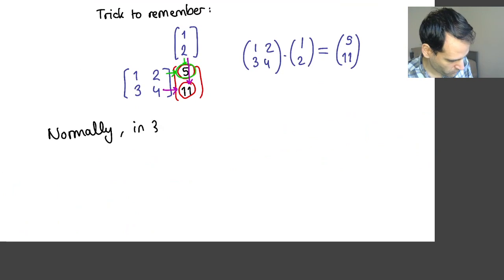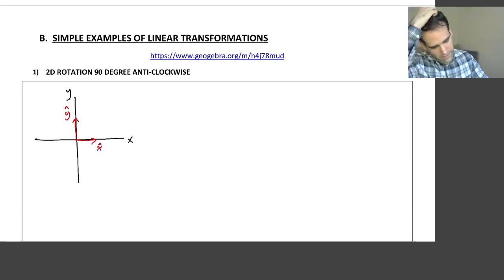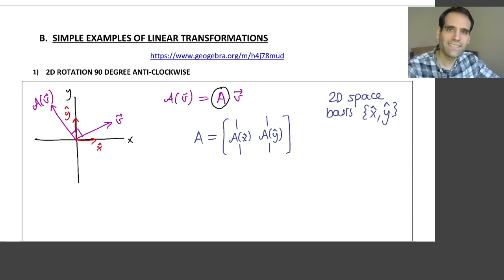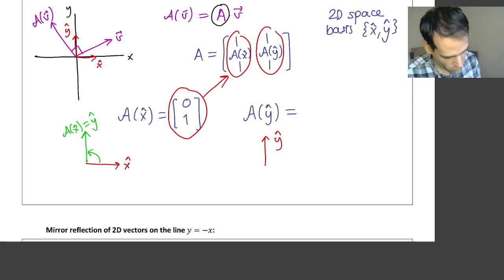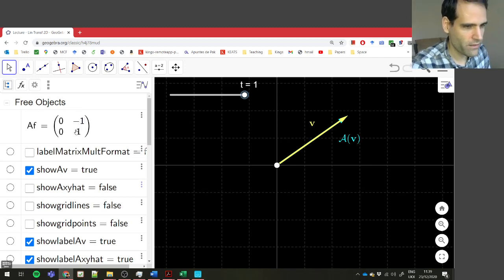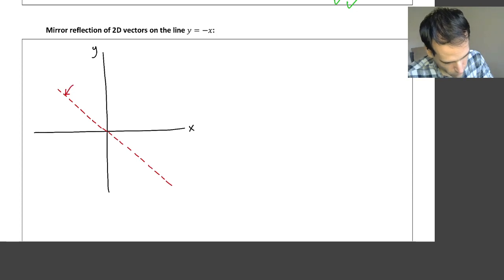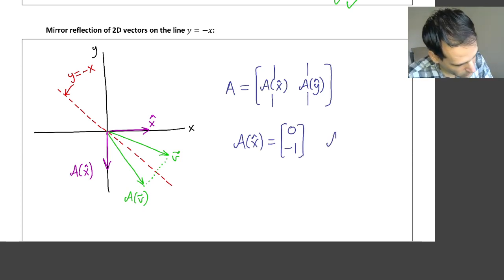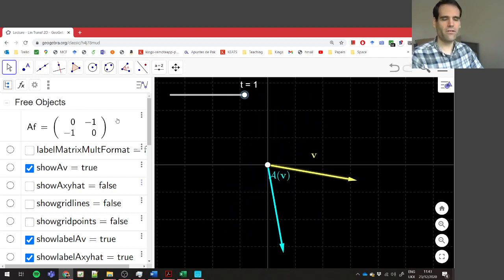2.1 Matrices Intro - #04 Linear Transformation Examples (90° Rotation & Mirror)